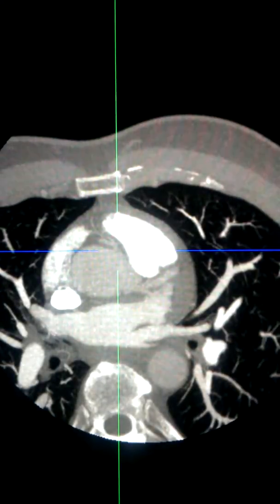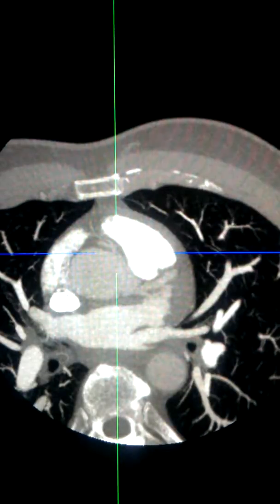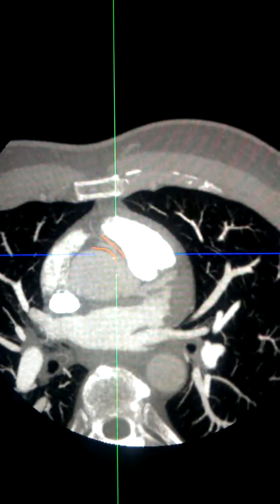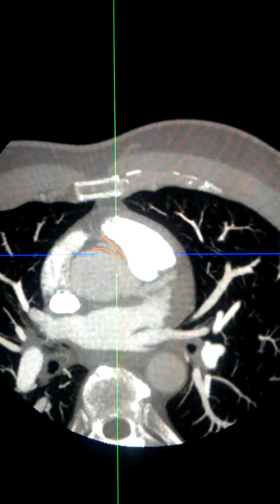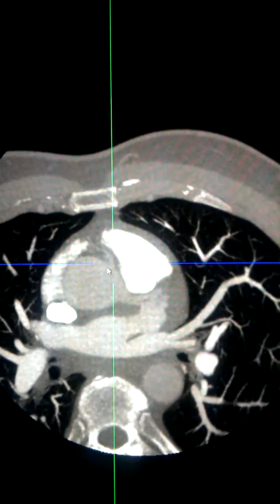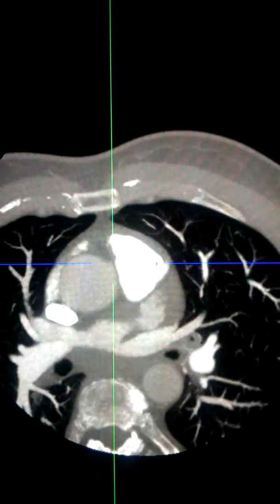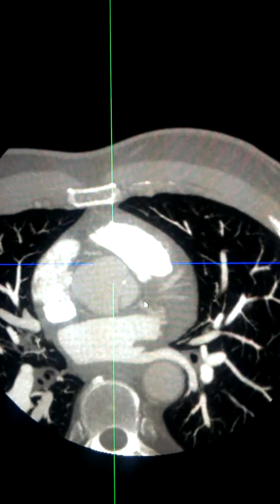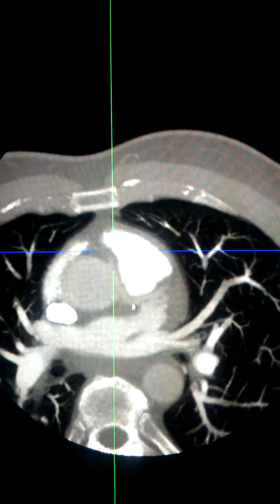CT evaluation - anomalous RCA with borderline inter-arterial course